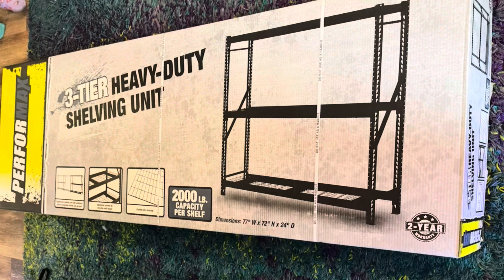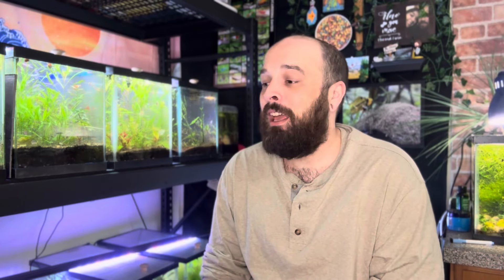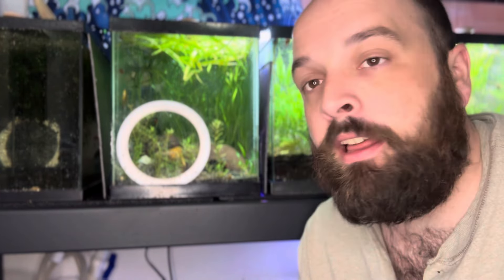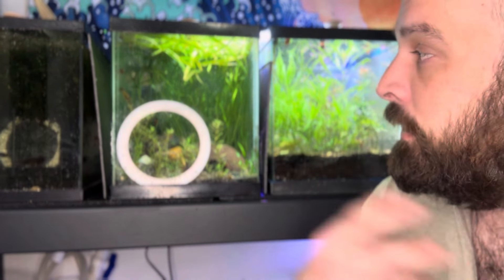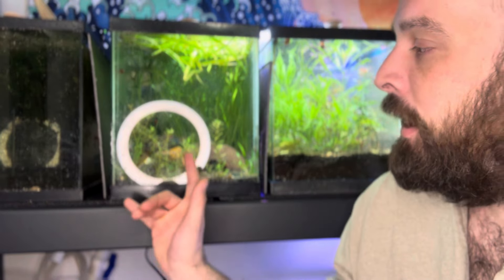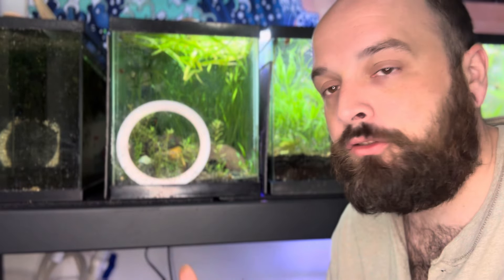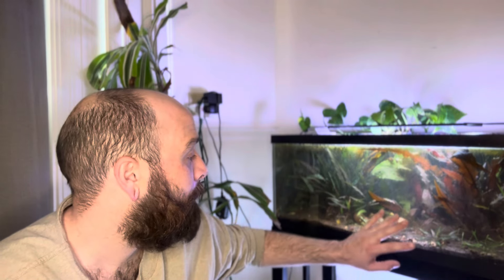Rebuilding my Fish room in 24 hours | update